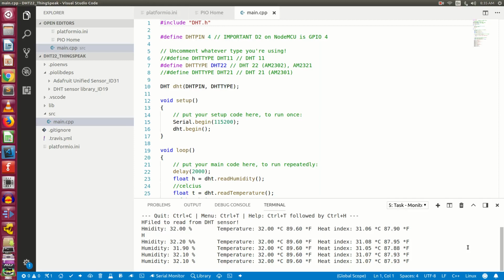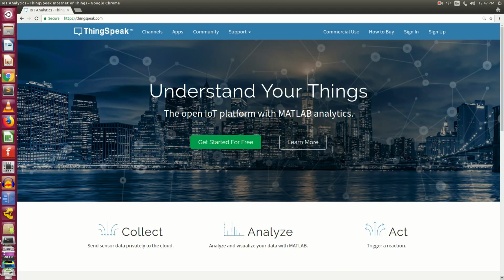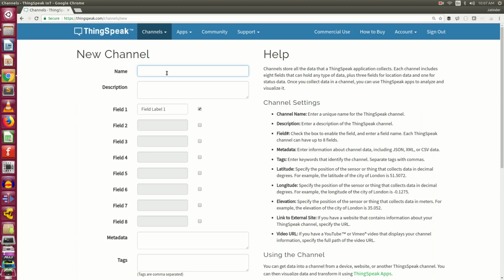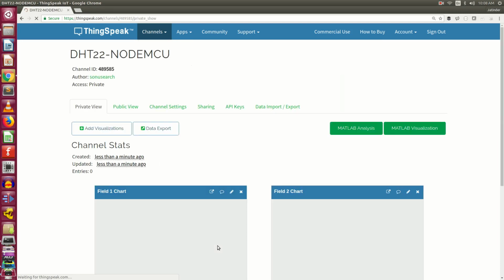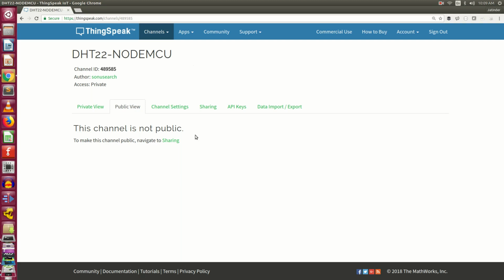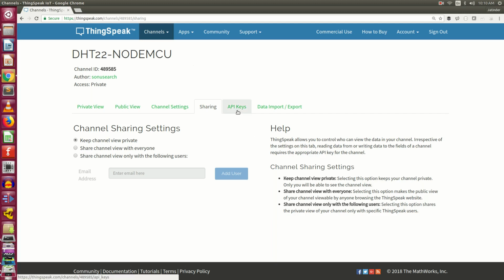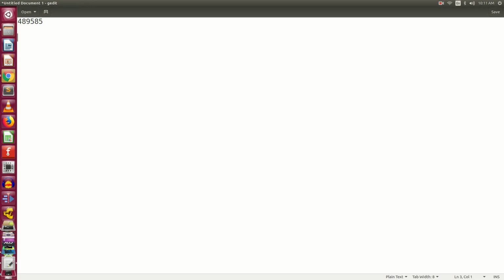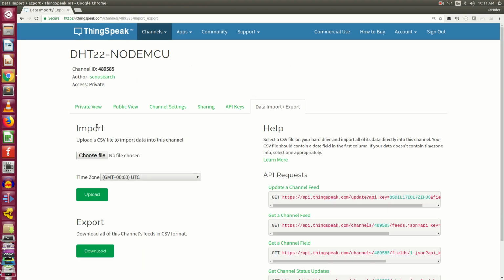#6 How to Create a Channel on ThingSpeak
In this video, we will discuss, how to create a channel on ThingSpeak. The goal is to send temperature and humidity values on the ThingSpeak server. In the previous video, we have already discussed, how to read temperature and humidity values from DHT22 sensor using NodeMCU board.